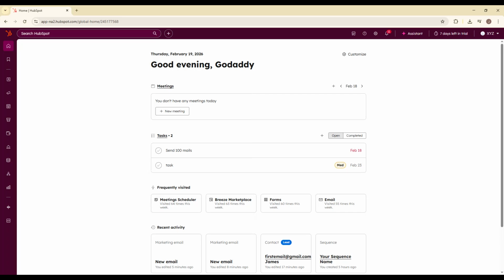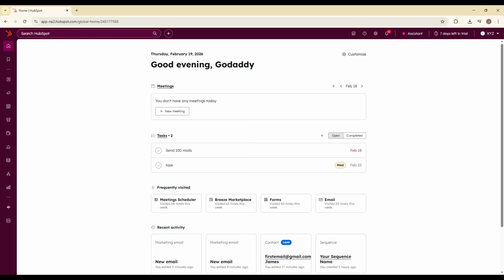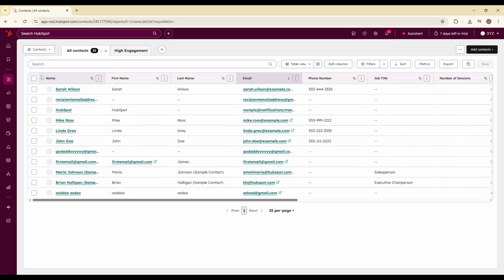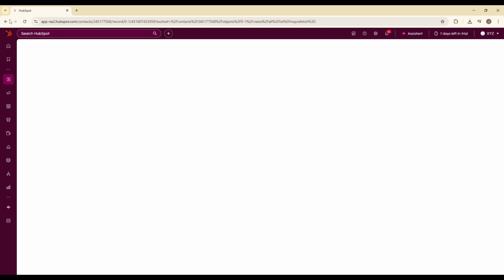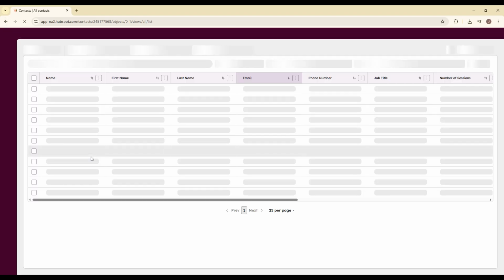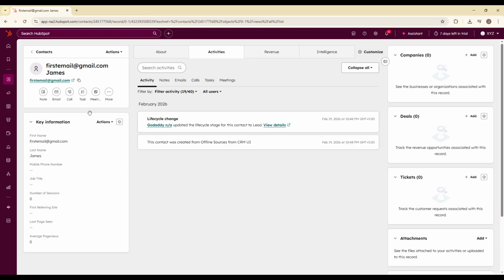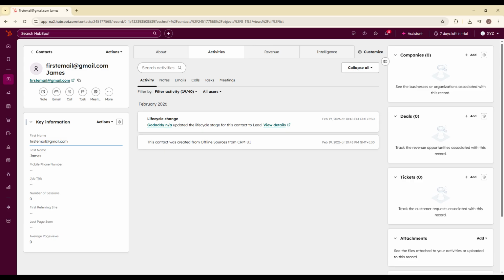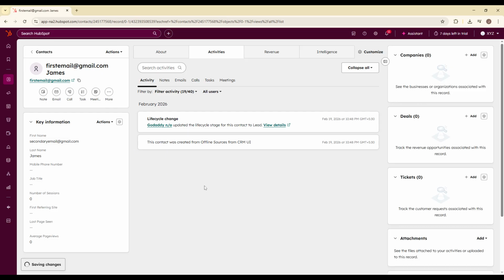How To Add Multiple Email Addresses To A Contact In HubSpot (2026 Easy Guide)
Learn how to add multiple email addresses to a single contact in HubSpot step by step. Keep your CRM clean and avoid duplicate records with this quick tutorial.

Timestamps:
0:00 Introduction
0:27 Open the Contact Record
1:13 Edit the Primary Email Field
1:54 Add a Secondary Email Address